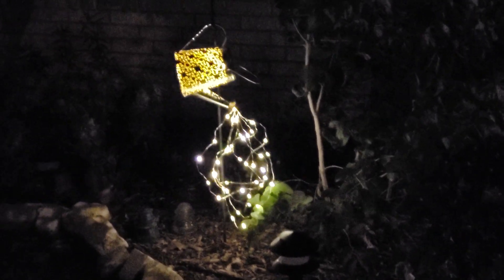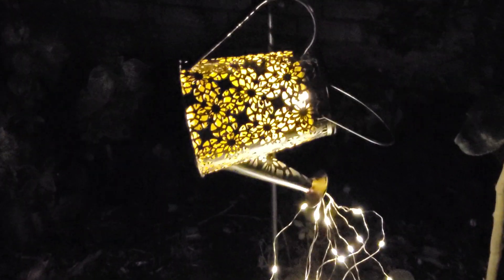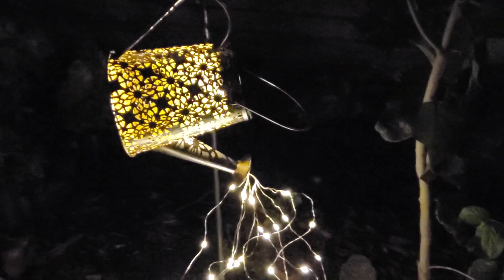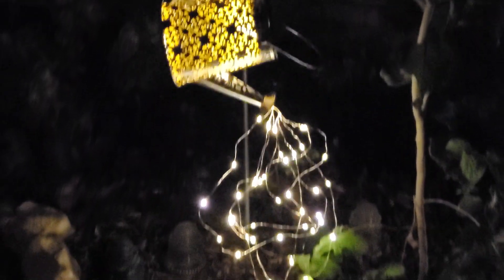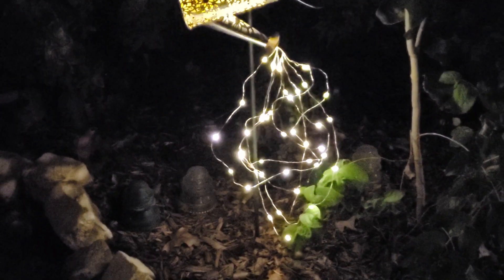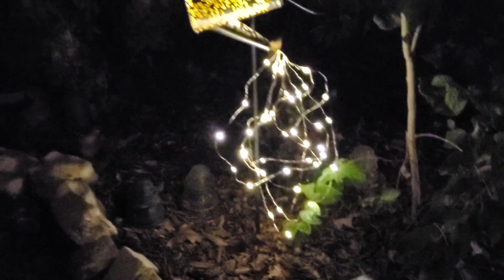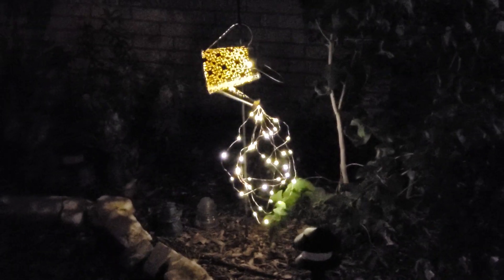Magical Garden Illumination: Glowing Watering Can!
Illuminate your garden with magic using this watering can with lights! Check out this Amazon product review for more details on this unique and beautiful garden tool.

Attention businesses! I'm always excited to explore new products and share them with my audience! If you'd like to see your product reviewed in my thorough and practical style,

amzlink.to

Watering can with lights